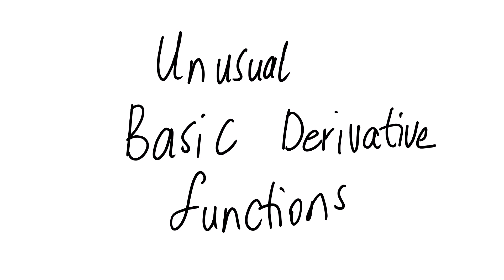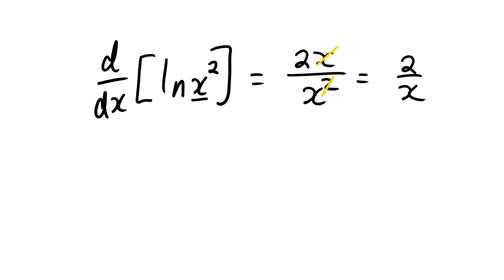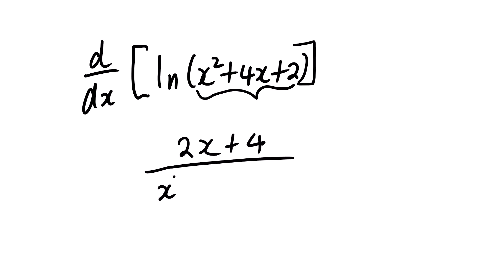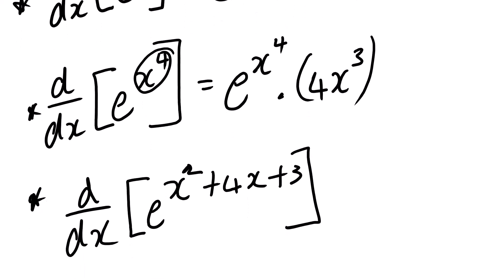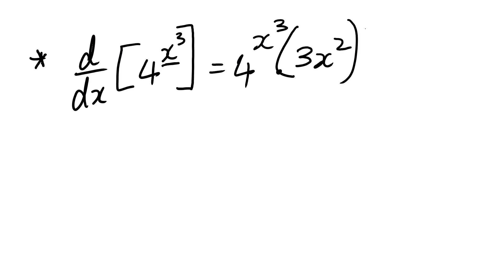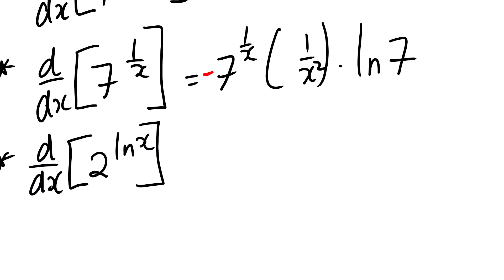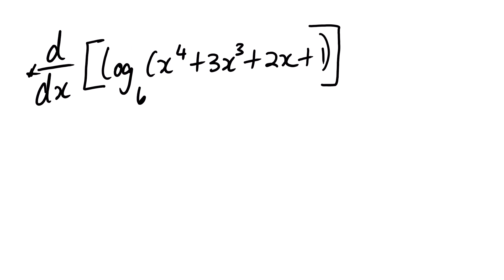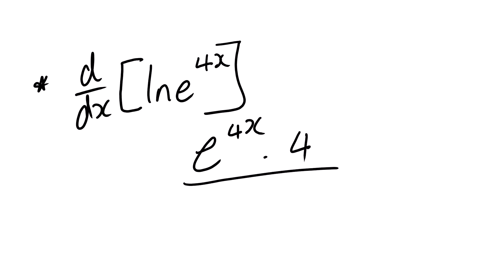Unusual Basic derivatives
WE LOOK AT DERIVATIVES OF UNCOMMON FUNCTIONS